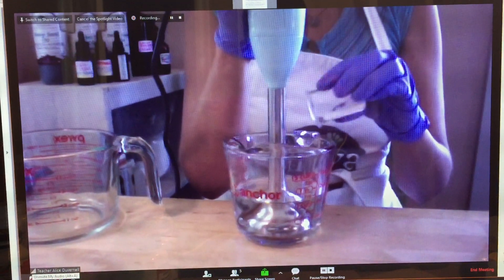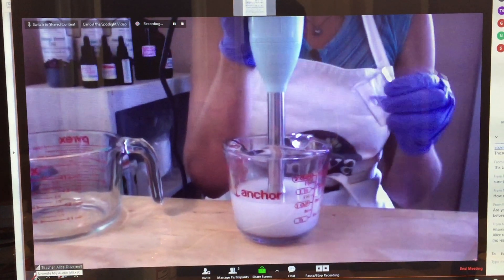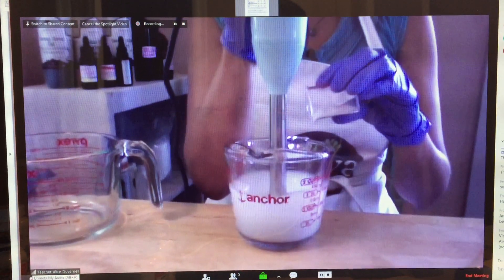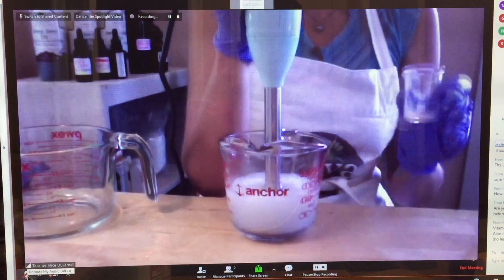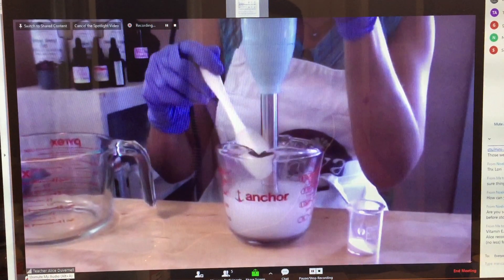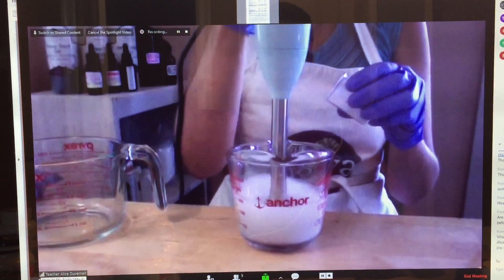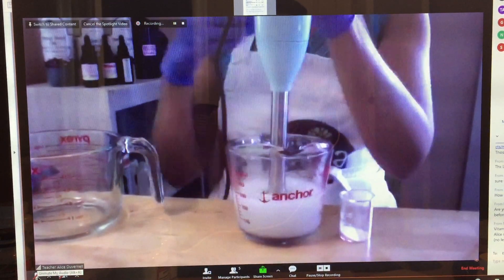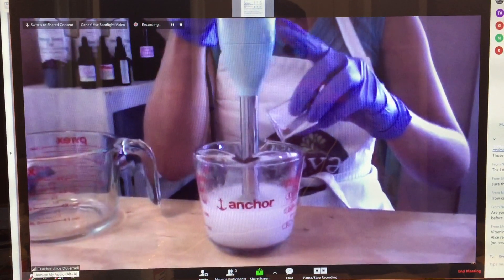How to Slowly Add Xanthan Gum to a Gel Based Serum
Alice Duvernell shows students how to create a smooth gel serum by slowly adding the Xanthan Gum while blending. Learn how to make Facial Serums yourself with Alice's new Facial Serums Video eClass, which includes Handouts and Glossary, and has instant and unlimited access